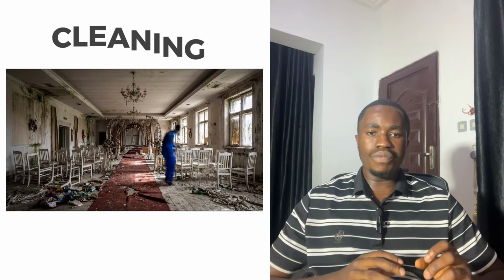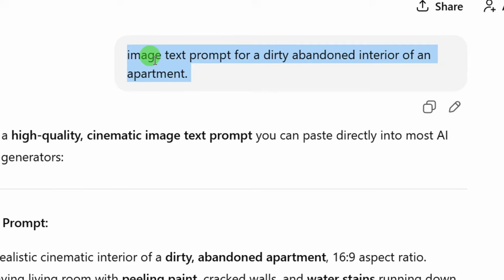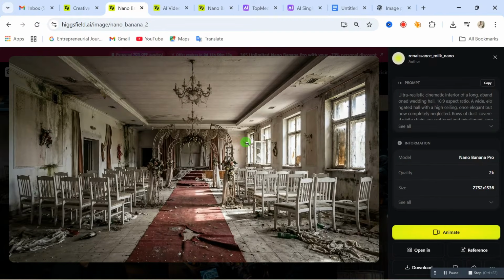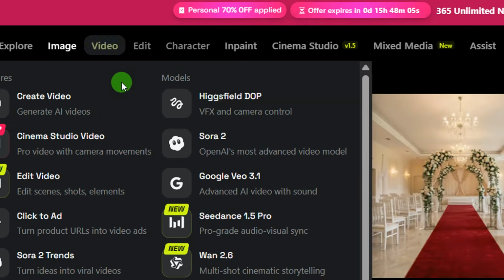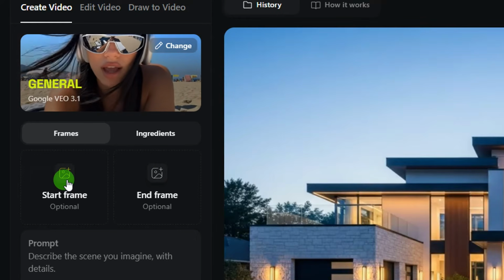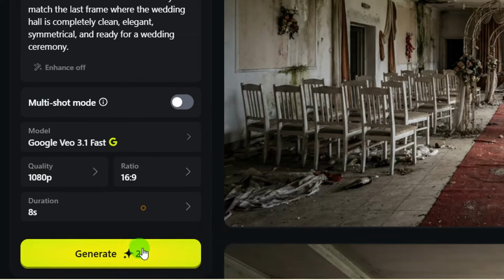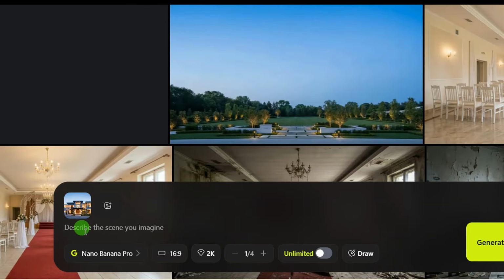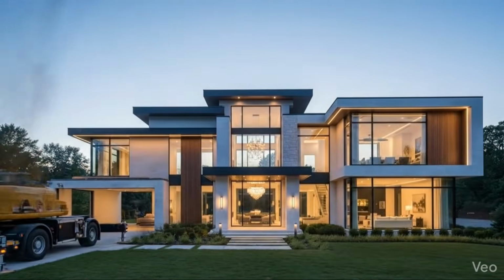How I Create Viral AI House Restoration Videos from Scratch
Ever wondered how viral AI house restoration videos are made from scratch?
In this video, I break down how I create viral AI house restoration videos step by step, using Higgsfield, one of the smartest and most affordable AI tools available today.

If you’ve been searching for a free AI video generator or the cheapest AI platform to create realistic AI house restoration videos, this tutorial will show you exactly how it’s done. From transforming abandoned houses to clean, modern homes, Higgsfield AI video tools make the entire process fast, simple, and beginner-friendly.

Whether you’re creating content for YouTube, TikTok, or Instagram Reels, this method helps you produce eye-catching AI videos that grab attention and have the potential to go viral.